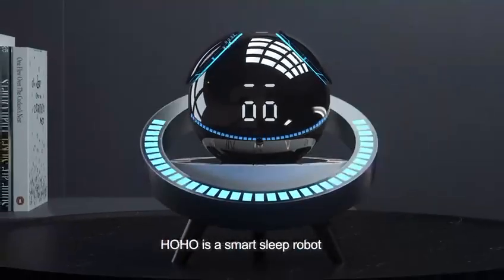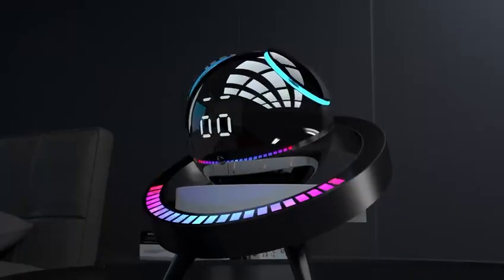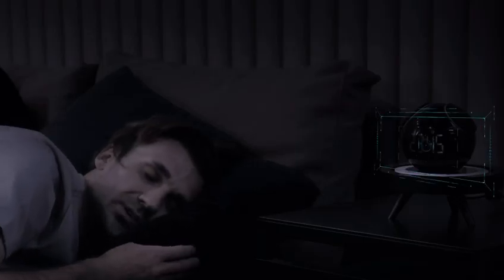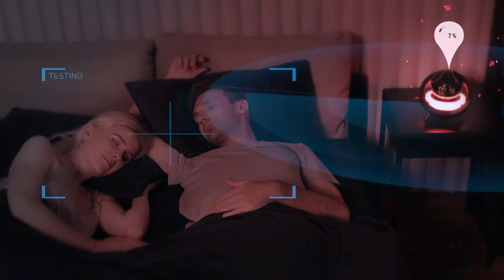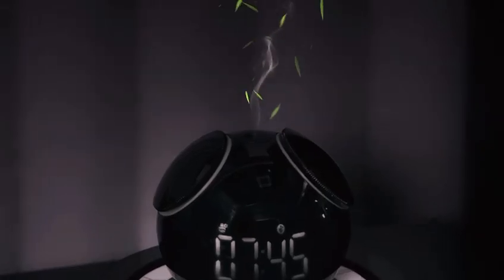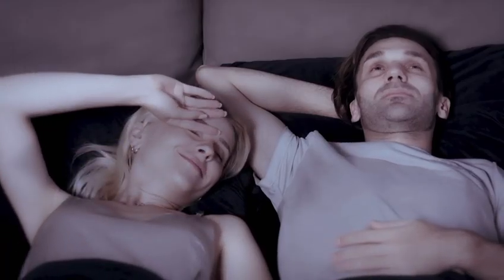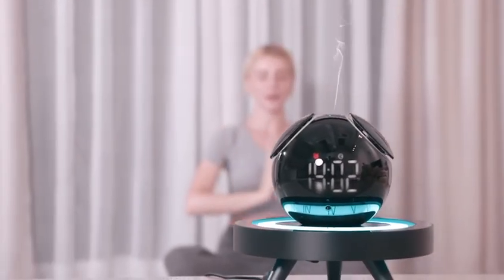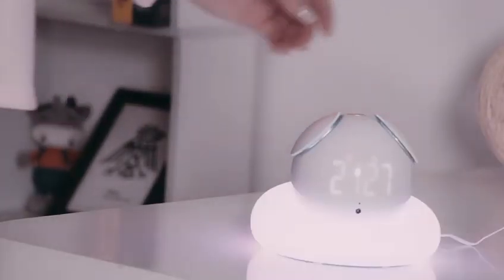Sleephoho intelligently monitor sleep status and scientifically assist sleep and wake up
SleepHoHo Smart Sleep Robot is equipped with a sound sensor, light sensor, and motion sensor and evaluates your sleep status through the microwave radar.
It is prepared to record and analyze indoor noises, light intensity, and other elements, and it combines these capabilities with a microwave radar.
Also, uses its sight, sound, and smell sensors to help you naturally sleep better by activating an ultrasonic mosquito repellent, adjusting the room temperature, automatically shutting down home appliances, and activating soothing sound effects, such as white noise, nature sounds, and relaxing music.
It influences human brain waves, heart rate, and breathing rhythm through specific sound and light effects, such as the release of 50-450 nm wavelength orange-red light. What s more, HoHo naturally stimulates more melatonin secretion in your body, namely by also using ultrasonic aromatherapy.